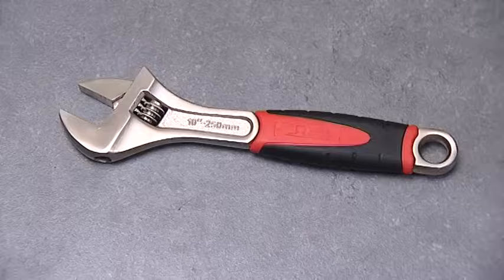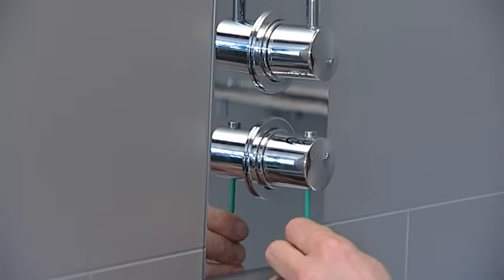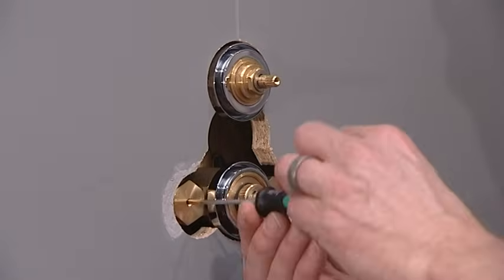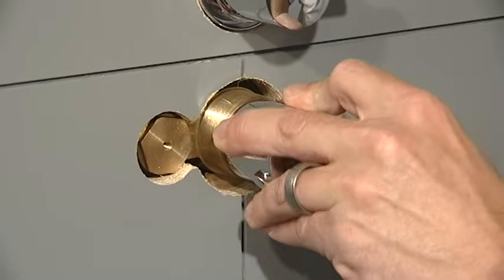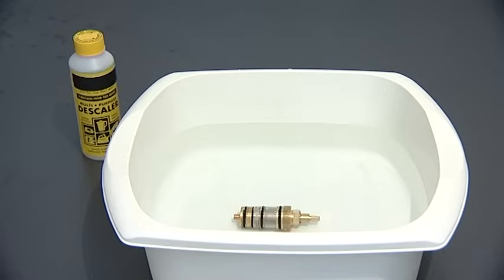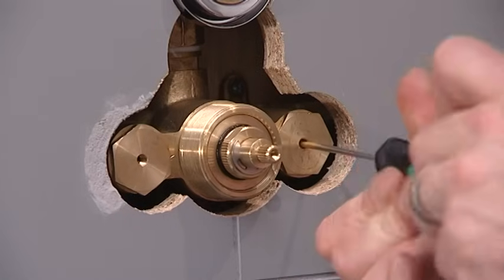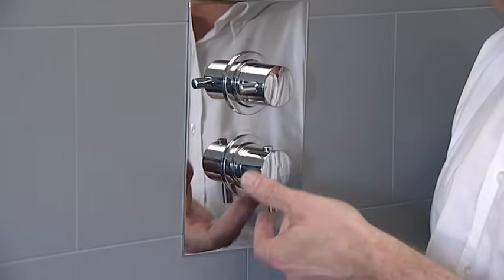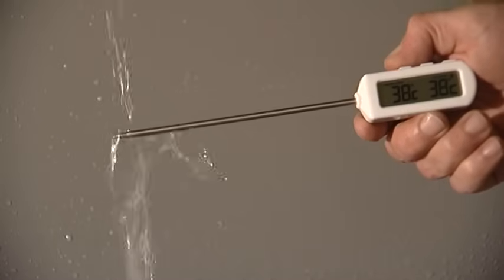Concealed shower valve - Thermostatic cartridge (brass): maintenance, replacement and calibration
This easy to follow video explains the maintenance, replacement and calibration of the thermostatic cartridge on a Concealed Thermostatic Shower Valve.

If you'd like to learn more about the benefits of thermostatic cartridges in the bathroom, check out our handy article, Spotlight on: Thermostatic Showering

If you'd like to view our extensive range of showering products,